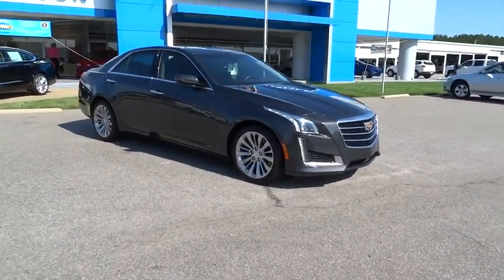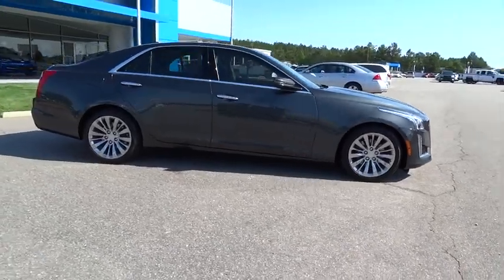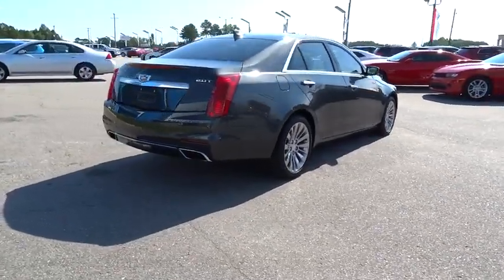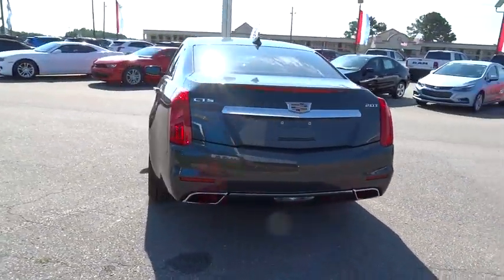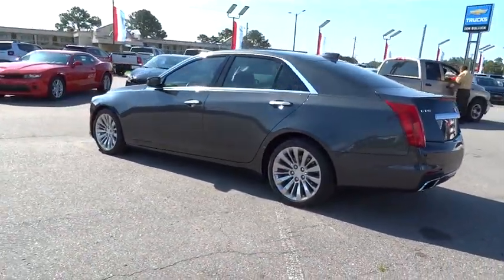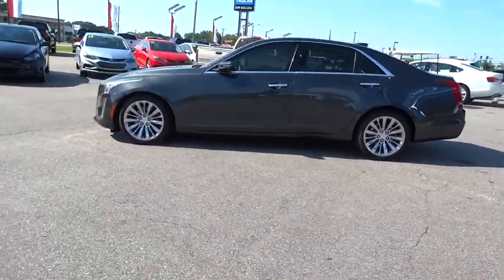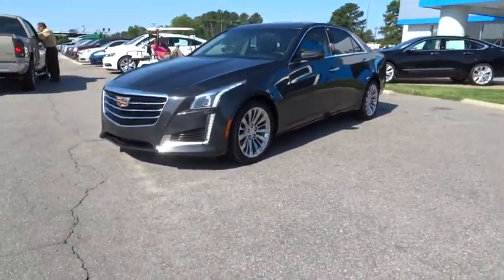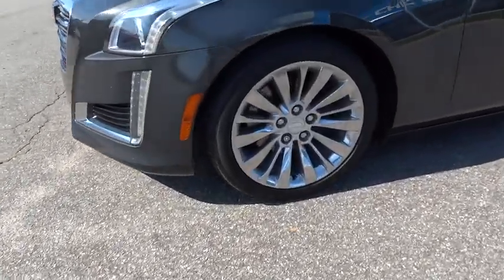2016 Cadillac CTS Sedan Rocky Mount, Wilson, Goldsboro, Raleigh, Wake Forest, NC P10750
2016 Cadillac CTS Sedan
2016 Cadillac CTS Sedan Luxury Collection RWD - Stock#: P10750 - VIN#: 1G6AR5SXXG0102047

SLOW DOWN AND TAKE A CLOSER LOOK AT THIS SPORTY PHANTOM GRAY METALLIC LUXURY COLLECTION CTS WITH ONLY 13,951 MILES * THIS CAR LOOKS AND SMELLS NEW * IT WAS $54,000 NEW, NOW YOU CAN SAVE LOTS OF MONEY * THE FIRST THING THAT CATCHES YOUR EYES ARE THE UPGRADED 18 INCH 15-SPOKE POLISHED ALUMINUM WHEELS * ULTRA-VIEW POWER SUNROOF * DELUXE 10-WAY POWER HEATED AND COOLED LEATHER BUCKET SEATS WITH TWO PERSON MEMORY SETTINGS AND 4-WAY POWER LUMBAR SUPPORT * CUE (CADILLAC USER EXPERIENCE) INFORMATION AND MEDIA CONTROL WITH EMBEDDED TOUCH SCREEN NAVIGATION NAVIGATION * 8 INCH COLOR TOUCH SCREEN STEREO WITH NATURAL VOICE RECOGNITION AND PHONE INTEGRATION FOR APPLE CARPLAY AND ANDROID AUTO * BOSE 13 SPEAKER SURROUND SOUND PREMIUM AUDIO SYSTEM * WIRELESS CHARGING * (3) USB PORTS, (2) POWER OUTLETS, AND AN AUX INPUT JACK * XM/SIRIUS SATELLITE RADIO * ADAPTIVE REMOTE STARTER WITH KEYLESS ENTRY AND PUSH BUTTON START * HEATED LEATHER STEERING WHEEL WITH MOUNTED AUDIO AND PHONE CONTROLS * 4G LTE WI-FI HOT SPOT INTERNET ACCESS * REAR VISION CAMERA * RAIN-SENSE WIPERS * INTELLIBEAM HIGH INTENSITY HEADLAMPS INCLUDE ADAPTIVE FORWARD LIGHTING AND LED VERTICAL LIGHT SIGNATURES * ACTIVE AERO GRILLE * SOLAR ABSORBING WINDSHIELD * THE 2.0L 4-CYL TURBO ENGINE PACKS AN AMAZING 368 HORSEPOWER * SPORT SUSPENSION WITH BREMBO PERFORMANCE 4-WHEEL DISC BRAKES * DUAL EXHAUST * LANE KEEP ASSIST WITH LANE DEPARTURE WARNING * LANE CHANGE ALERTS ALERTS DRIVER WHEN A SENSED VEHICLE IS APPROACHING FAST FROM THE REAR * FORWARD COLLISION ALERT * SIDE BLIND ZONE ALERT ALERTS DRIVER WHEN A VEHICLE IS IN THE BLIND SPOT * REAR CROSS-TRAFFIC ALERT * YOU HAVE THE REMAINING PREMIUM CARE MAINTENANCE POLICY, BUMPER TO BUMPER WARRANTY, AND POWERTRAIN LIMITED WARRANTY * AIR BAGS: DRIVER AND FRONT PASSENGER FRONTAL FRONT SEAT THORAX AND PELVIC, AND REAR THORAX FOR OUTBOARD SEATING POSITIONS, SIDE-CURTAIN AND DRIVER AND FRONT PASSENGER KNEE * AND SO MUCH MORE * CALL OR EMAIL FOR MORE INFO * STK# P10750